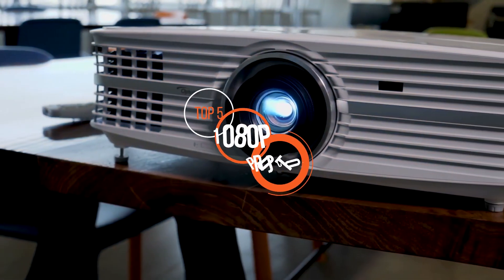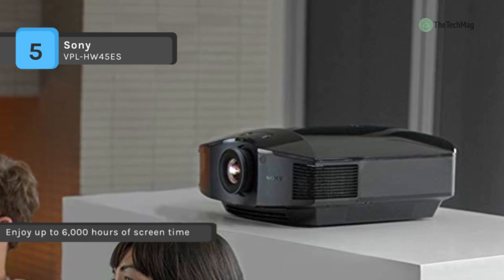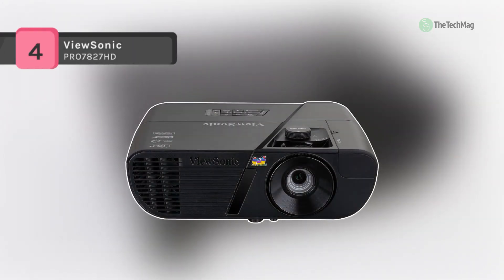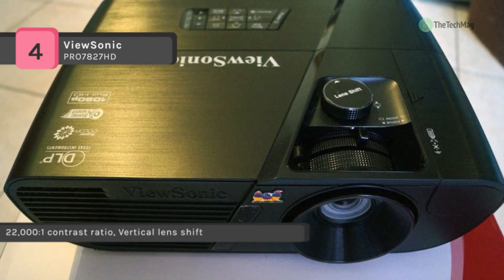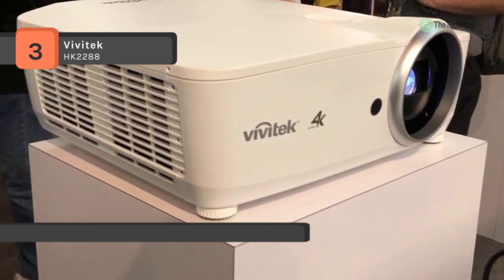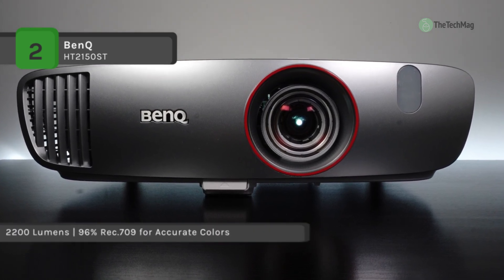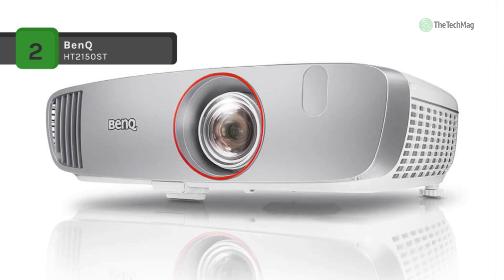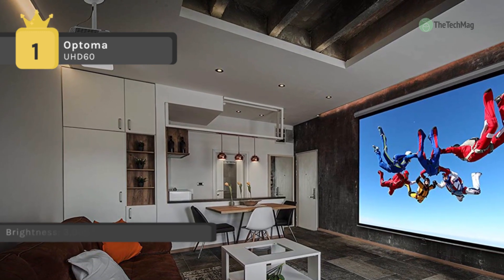TOP 5: Best 1080p Projectors 2019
Best 5 1080p Projectors 2019
1. Optoma UHD60
2. BenQ HT2150ST
3. Vivitek HK2288
4. ViewSonic PRO7827HD
5. Sony VPL-HW45ES

If you want the full cinema experience in the comfort of your own home, then you need a high-quality 4K projector. Of course, the current cost of these means that only true cinephiles will be likely to want one. But for the average consumer who just likes to have a great home movie night, we have also included a few that use shifting technology to mimic 4K definition and come in at a lower price